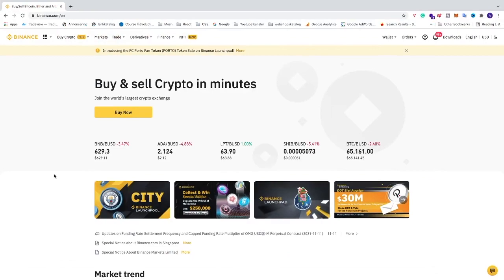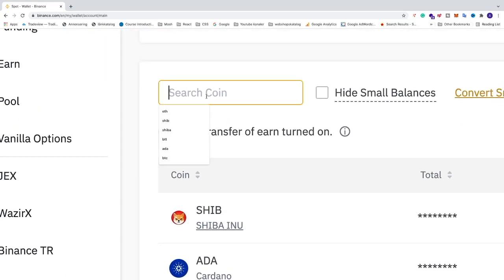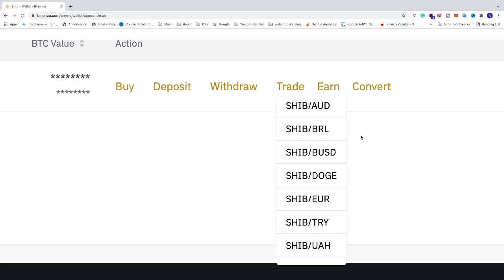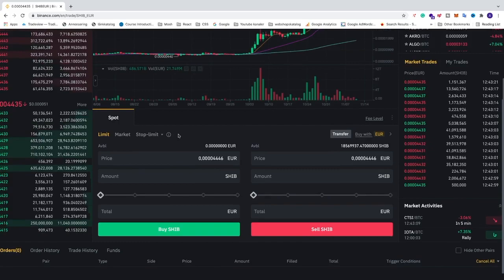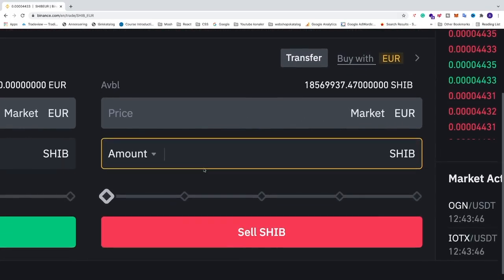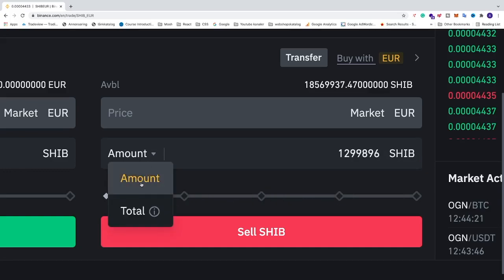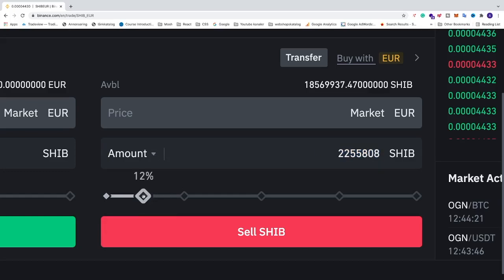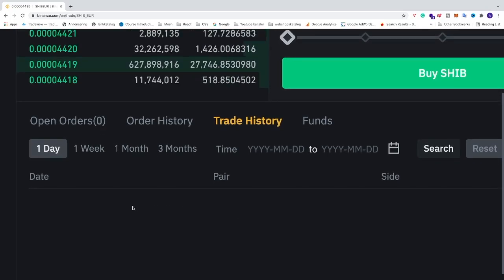How to Sell Shiba Inu Coin on Binance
How to easily sell your Shiba Inu coins on Binance.

In this tutorial, I show you where to find how you can sell to different pairs like Euro.

You can use limit, market, or stop-limit to decide when you want to sell.